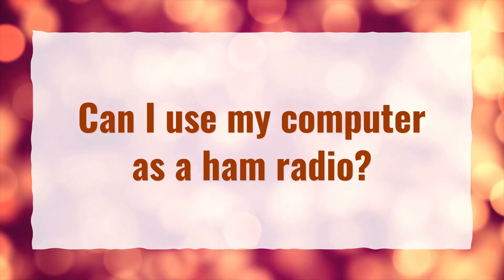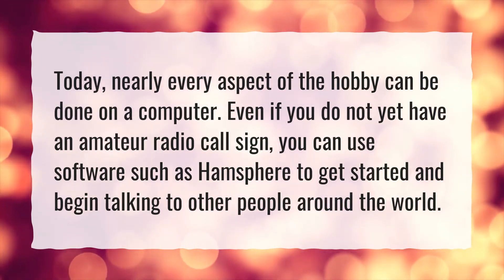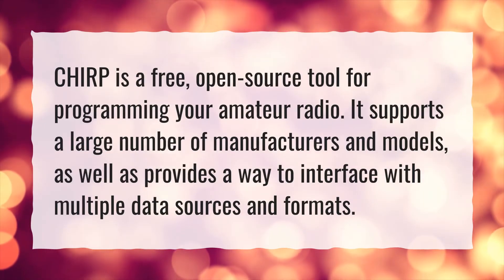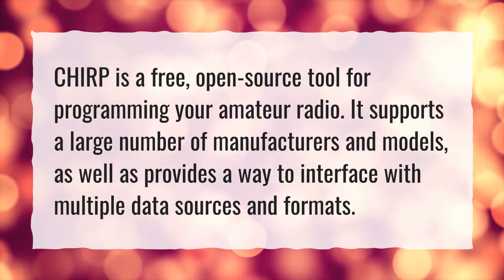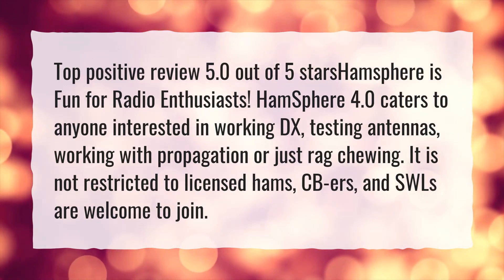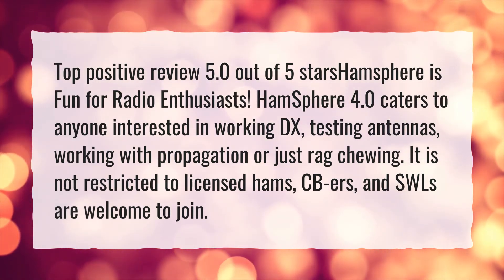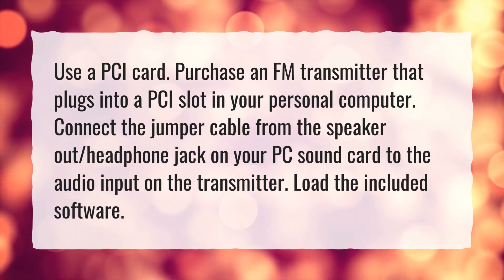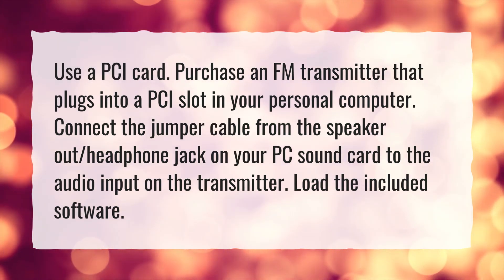Can I use my computer as a ham radio?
More About Ham Radio • Can I use my computer as a ham radio?